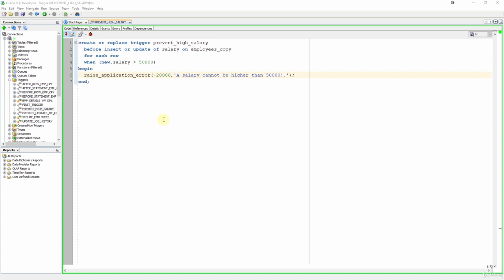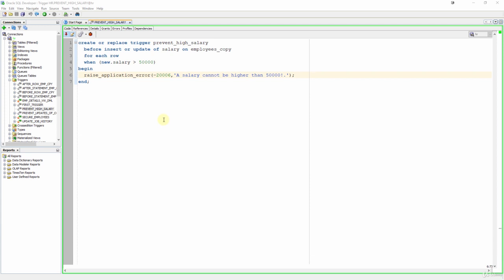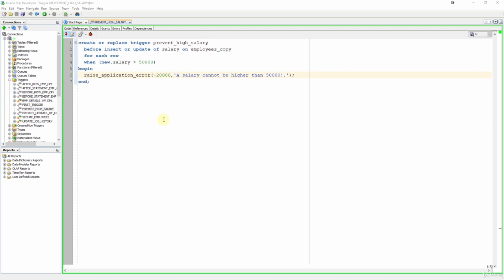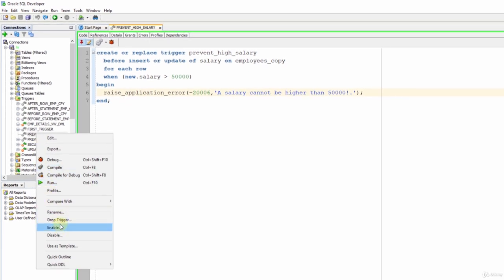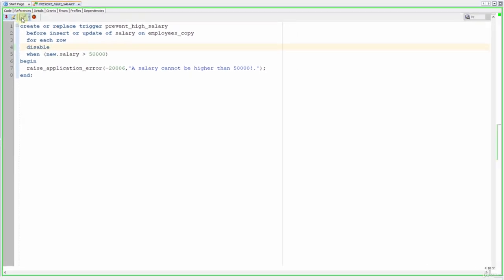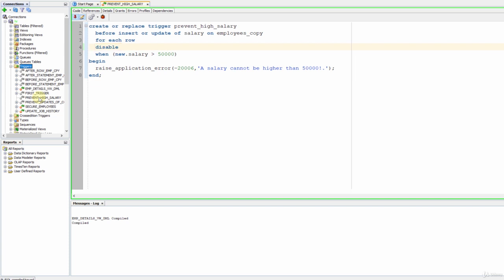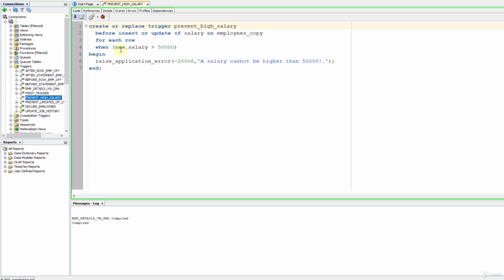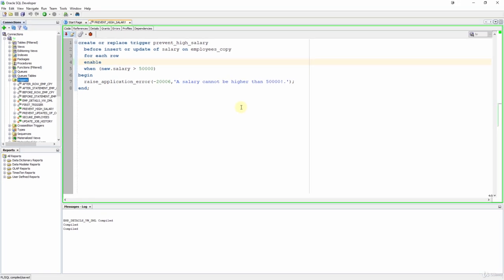PL/SQL tutorial: How To Create Disabled Triggers Trigger in Oracle Database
Are you new to PL/SQL and looking for a complete guide to creating disabled triggers in Oracle Database? In this video, I'll show you the exact steps on how to create disabled triggers in Oracle Database and help you start writing powerful & efficient code with ease. Get the knowledge & skills you need to become a PL/SQL expert!